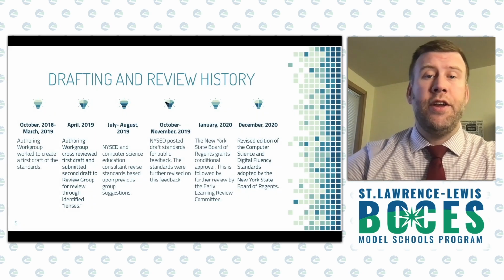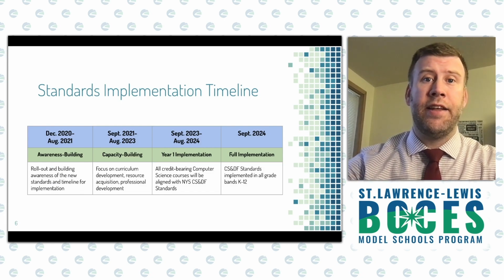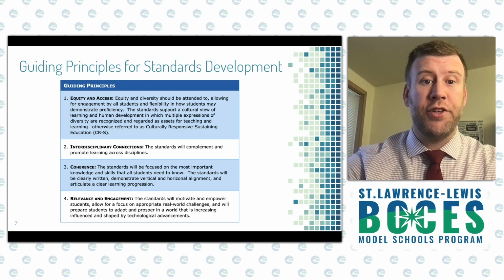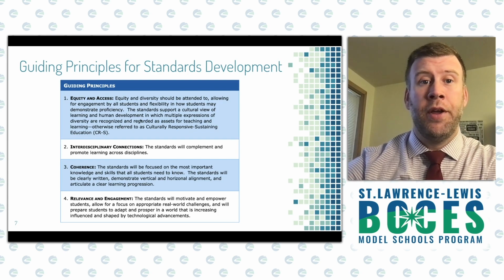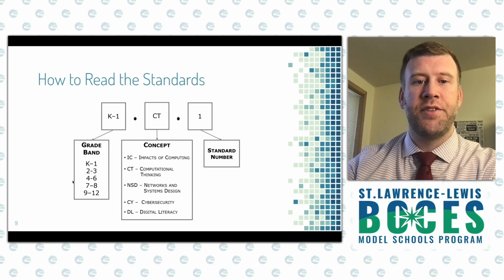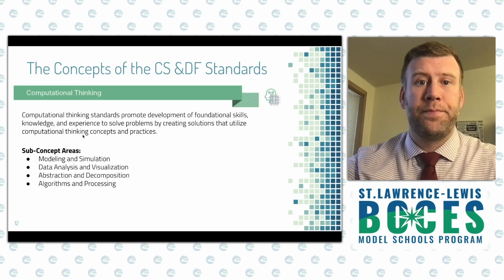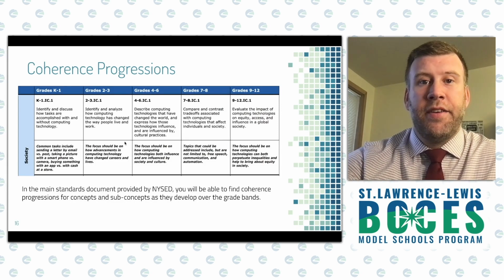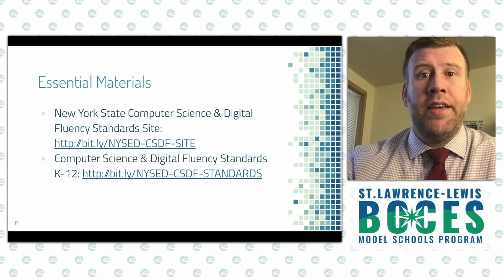An Introduction to the New York State Computer Science and Digital Fluency Standards